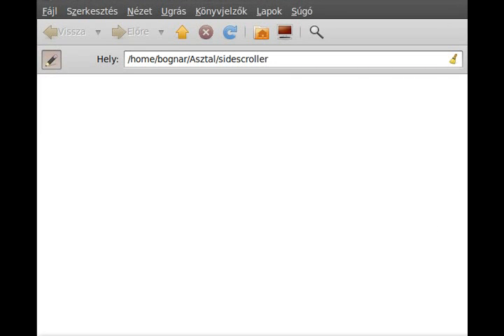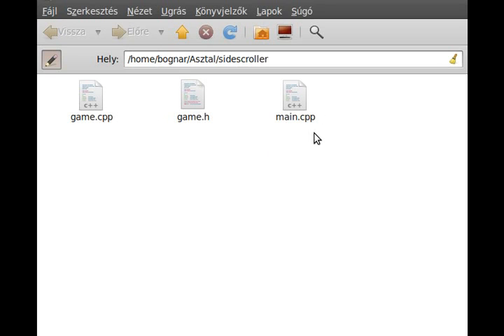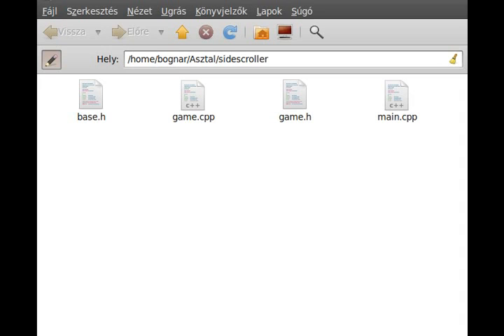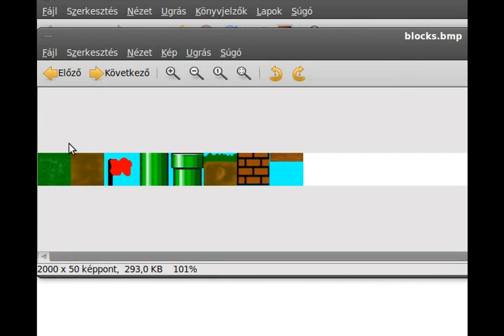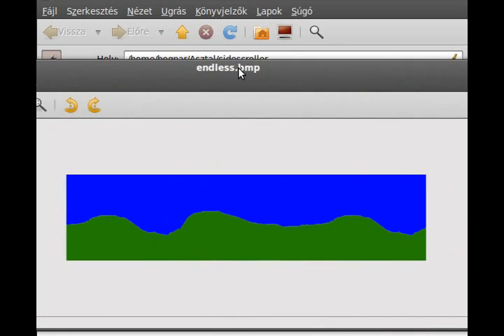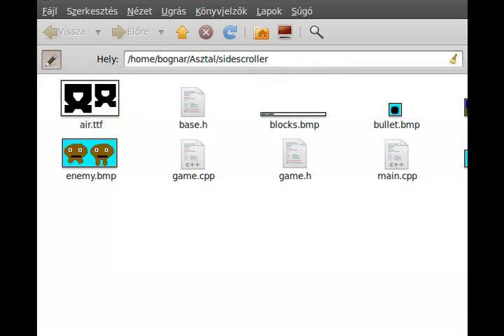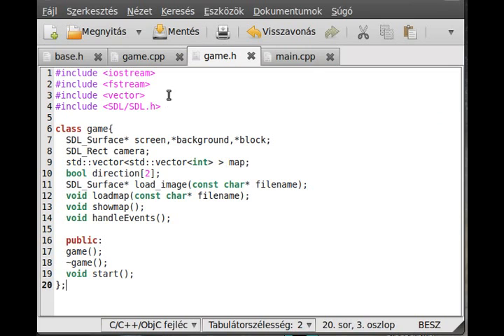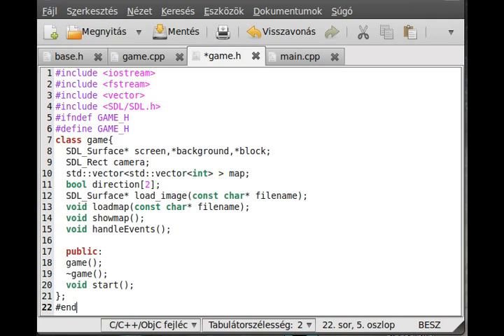SDL tutorial 20 - Sidescroller game (part 1) - example program 7